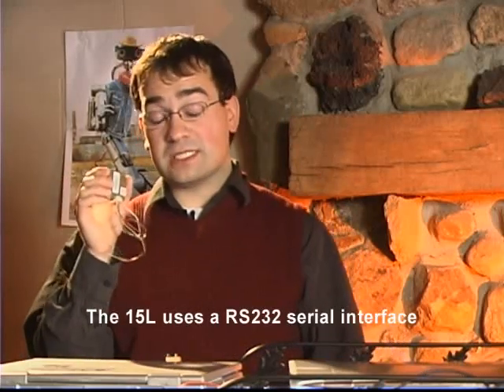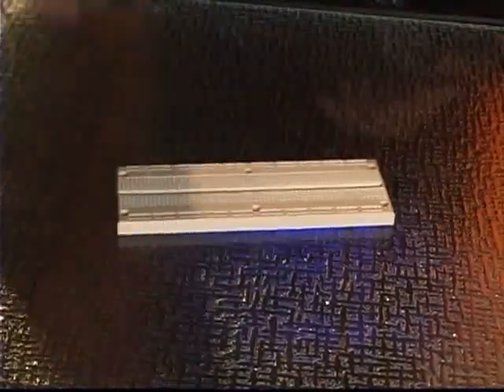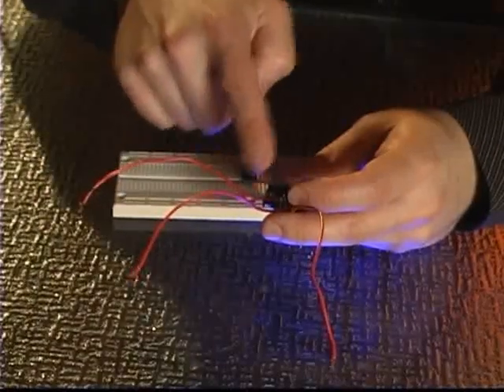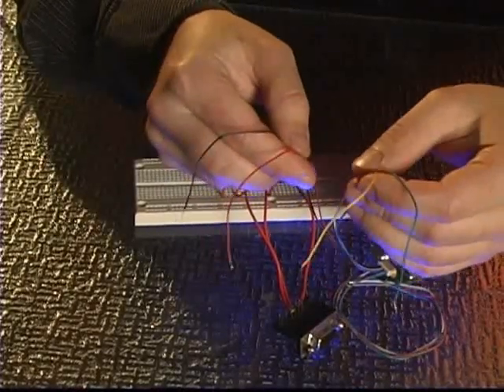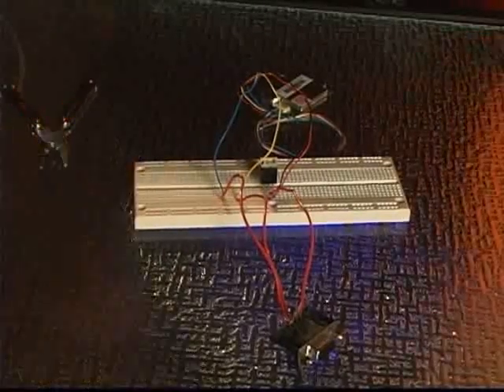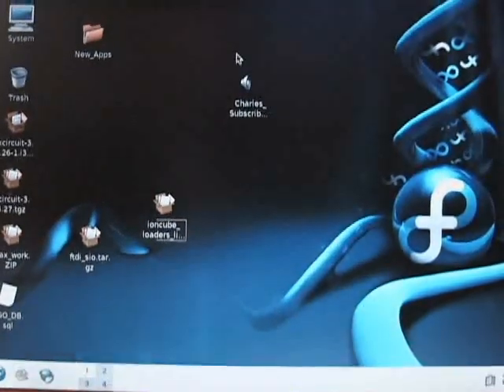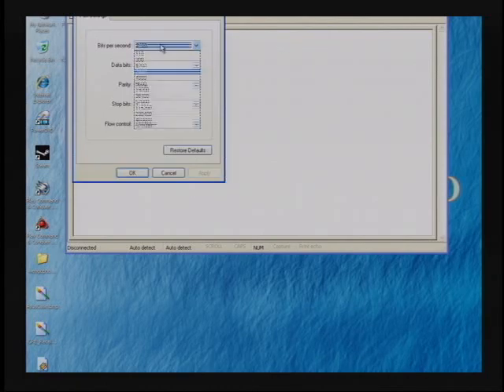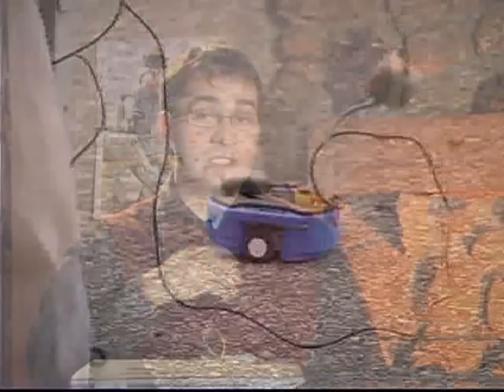Embed OEM GPS Into Anything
This video describes how to hook up and test an OEM GPS unit.  You can use this type of unit to build your own projects that incorporate GPS.